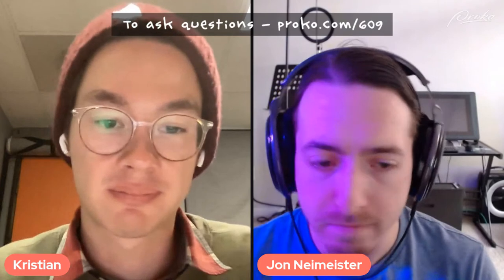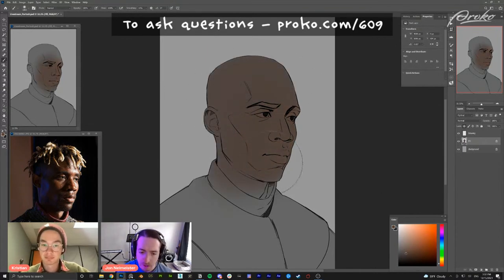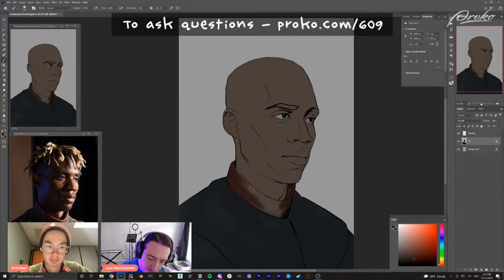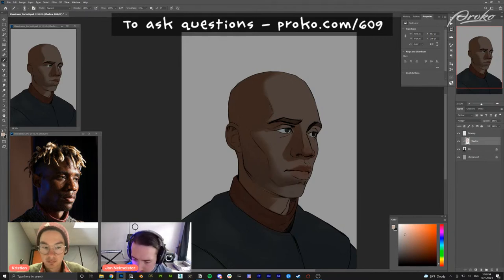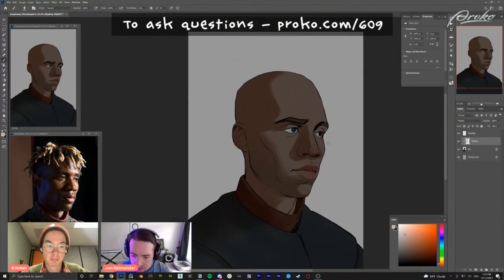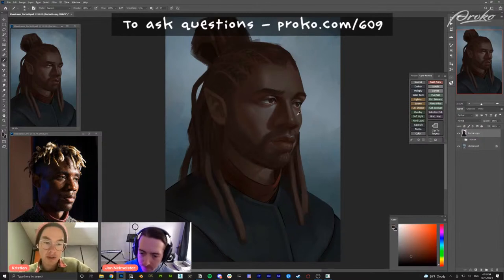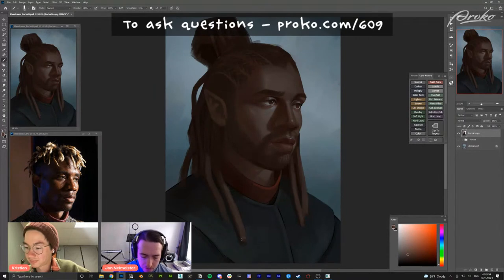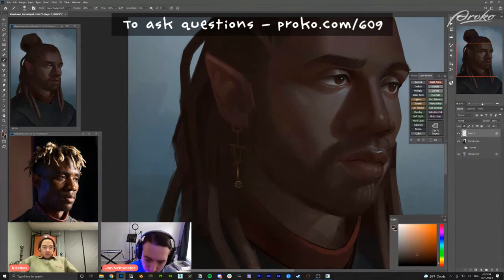Painting a Fantasy Portrait From Reference (LIVESTREAM)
Before Jon's Digital Painting Proko course comes out he wanted to answer your questions and do a demo for you LIVE. There might even be a giveaway... Part of the 12 Days of Proko!